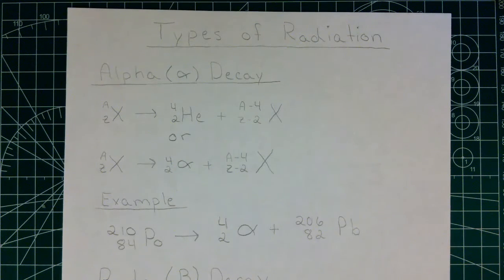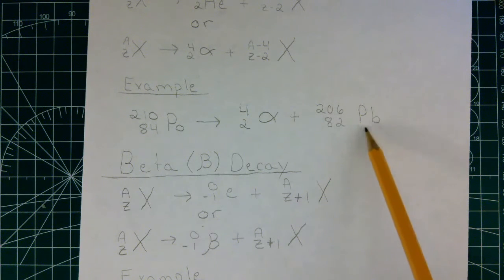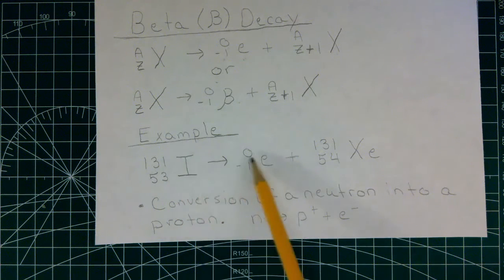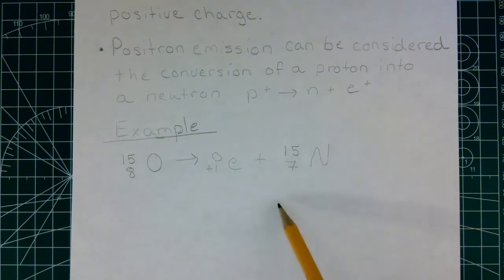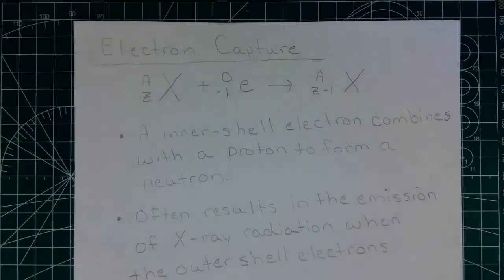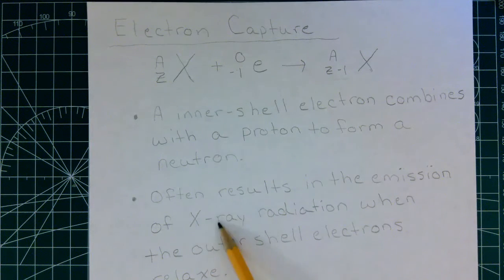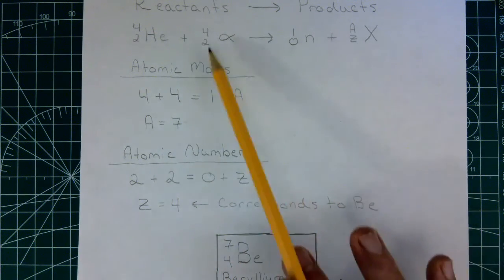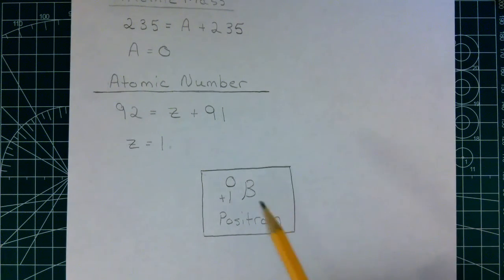Types of Radiation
This video will introduce a few different types of radiation and show you how to write their associated chemical equations.